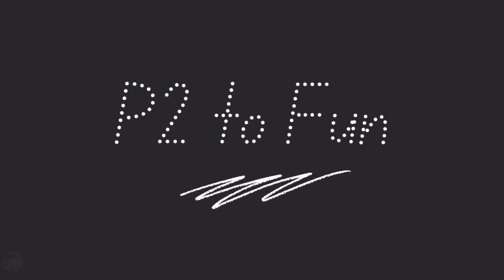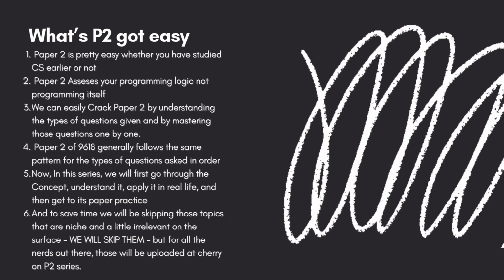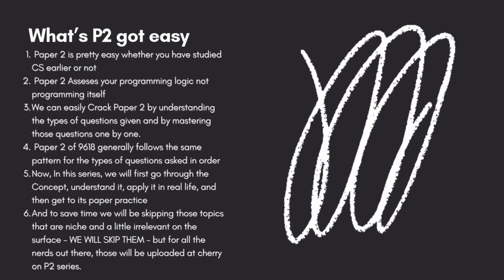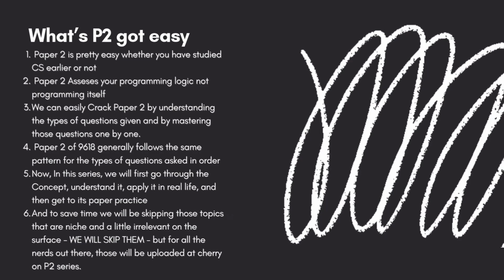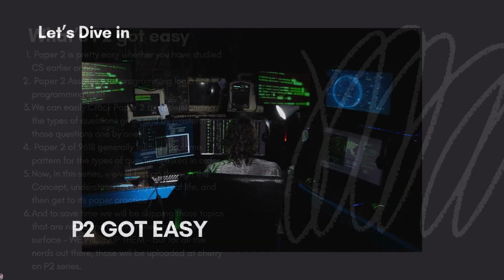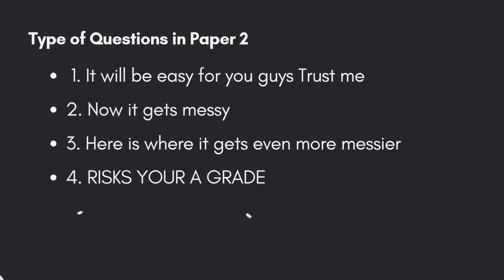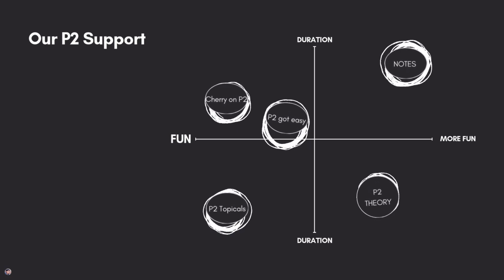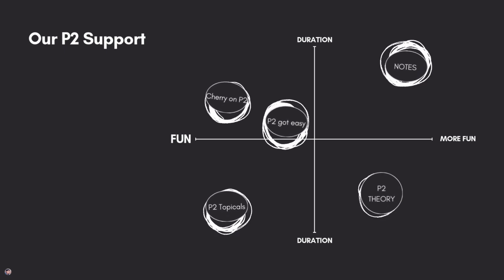CS P2 MADE EASY | Cover Computer Science P2 in 15 hours / Computer Science A levels Paper 2/ 9618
P2 for the students ,P2 by the students on Channel of the students Let us know about the problems you are facing in the comments